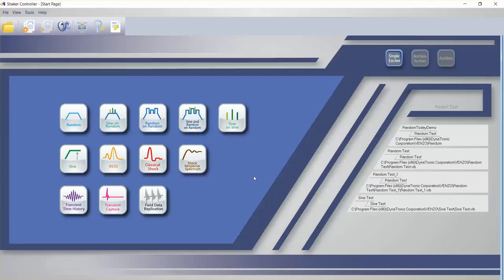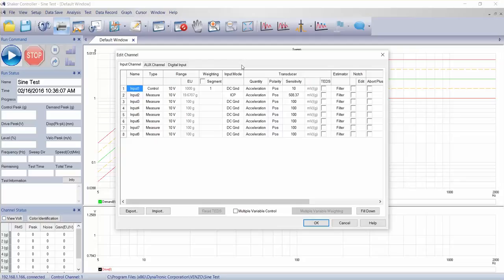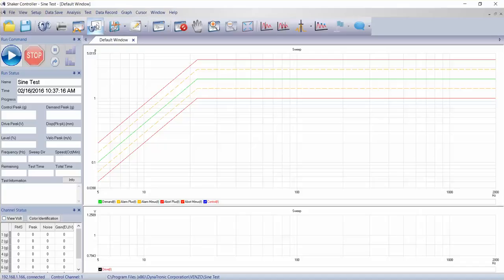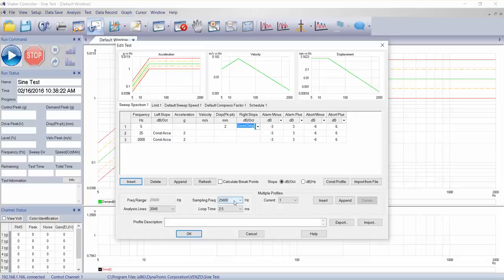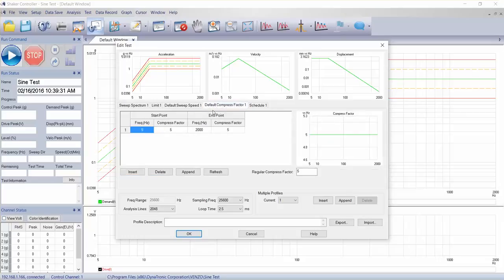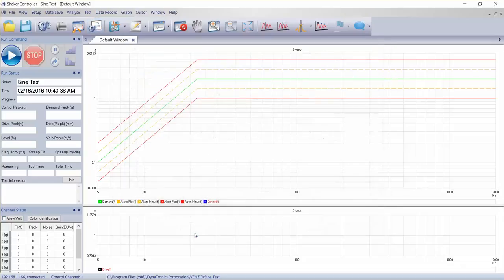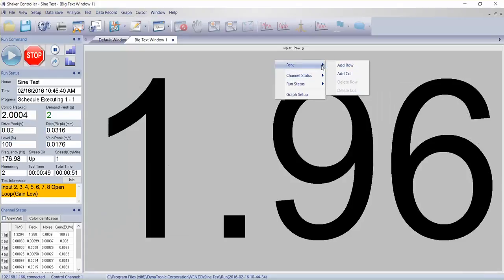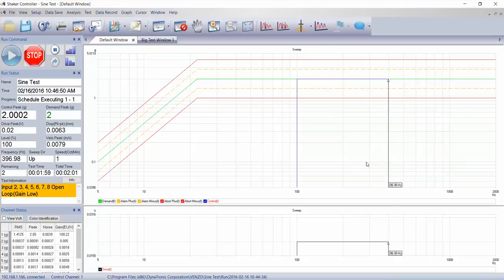DTC Vibration Controller - Sine Software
Overview of the DTC vibration control system Sine control software.